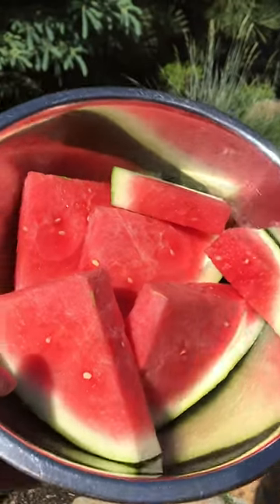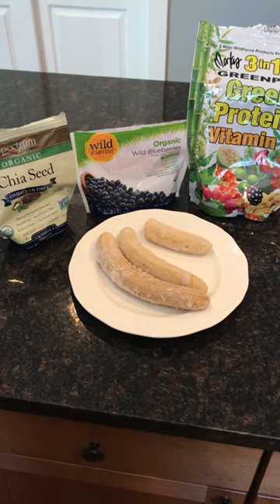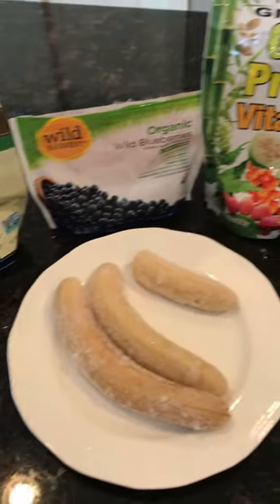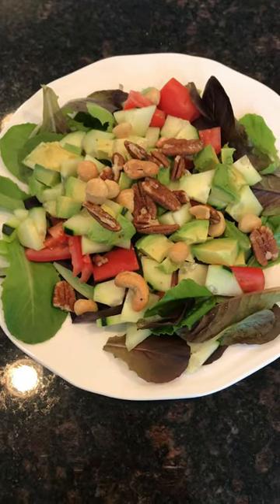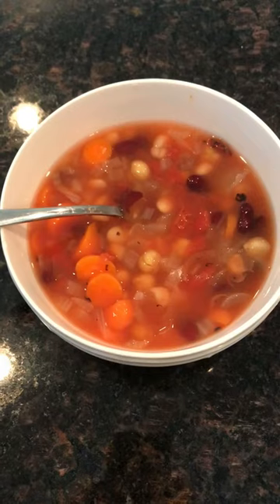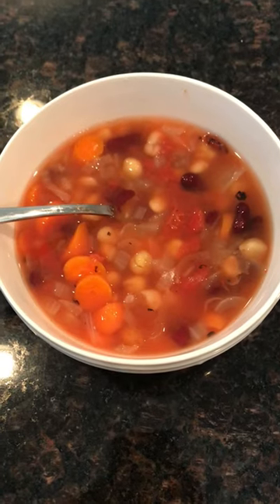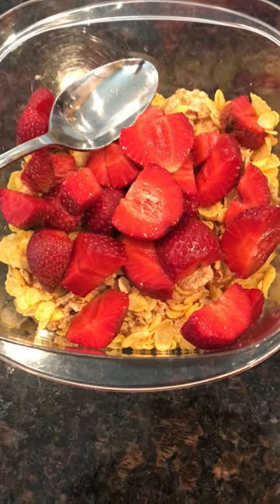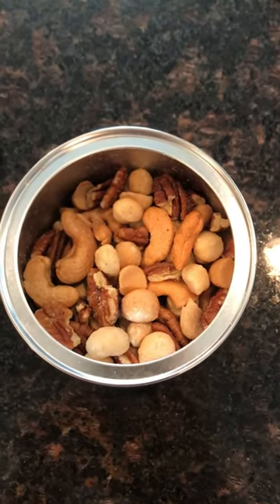What I ate today - one meal a day - OMAD style! 6/3/2019